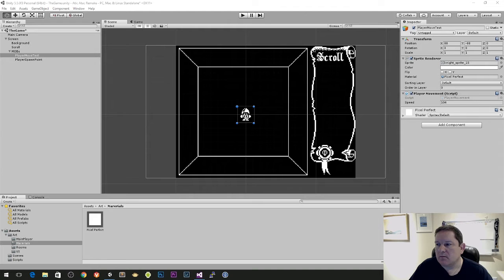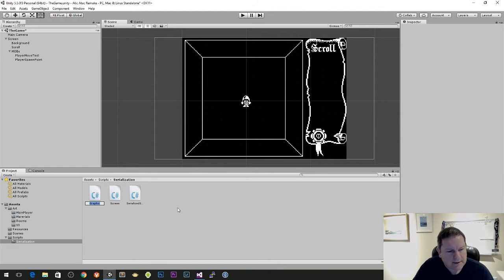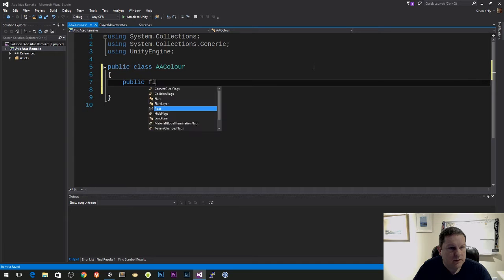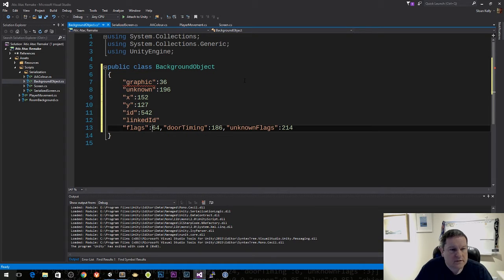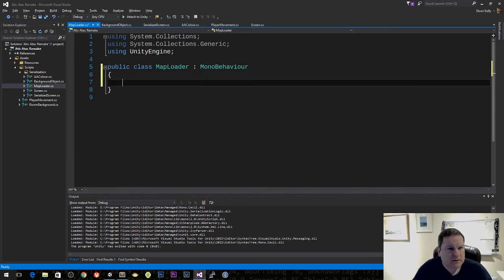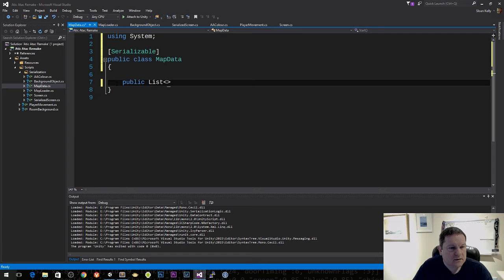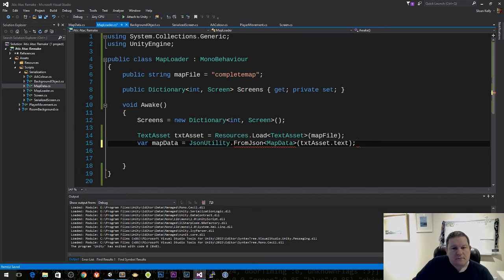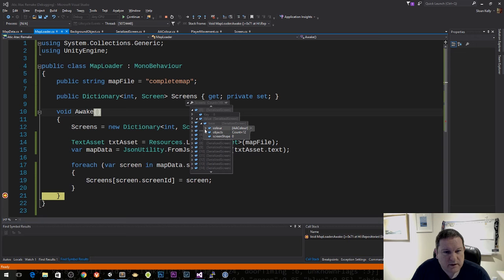Atic Atac Remake Part 8 - Importing the Room Data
Importing the data from the tools from videos 1-5 into the game. This video re-creates some of the classes we used in those videos. It also uses the JsonUtility that I've used in my serialization videos